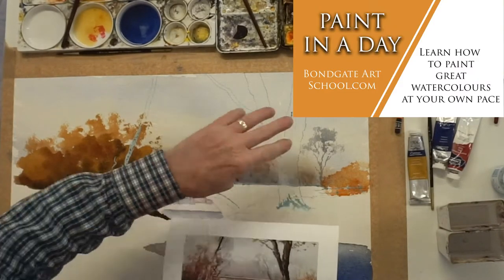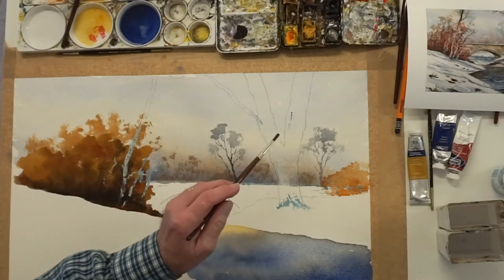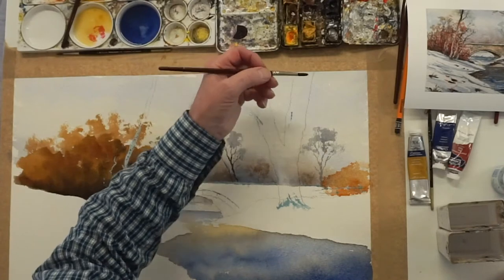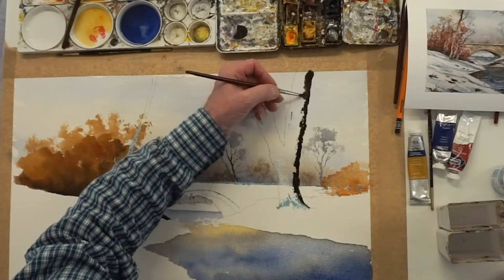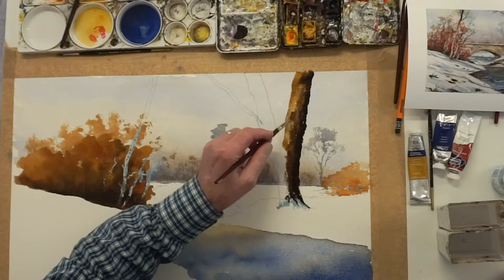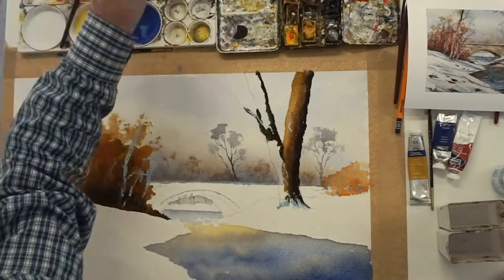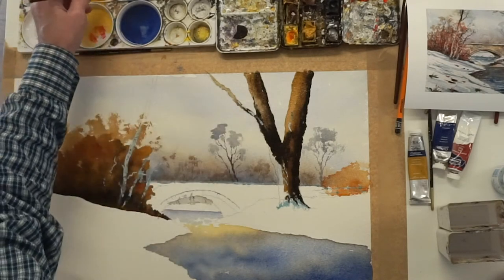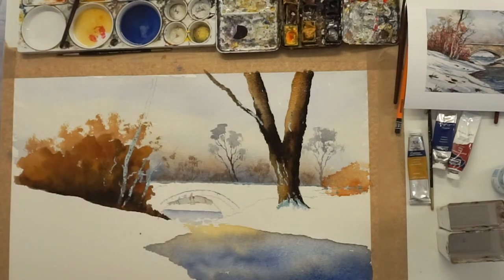How to Paint a Winter Landscape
Watercolours really work well when trying to paint snow. It's such a clean medium that lends itself to winter scenes. This example is from my full course at bondgateartschool.com. and shows how I paint winter trees, stonework and snow.
This is one of the most popular lessons of my courses as it uses the rough surface of the paper, Arches 300lb rough, to paint trees in an easy way.